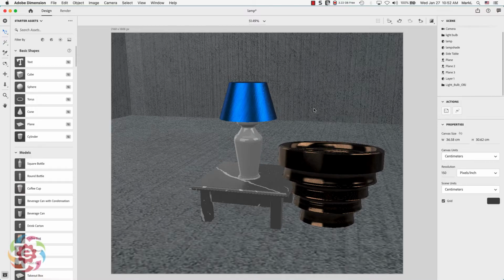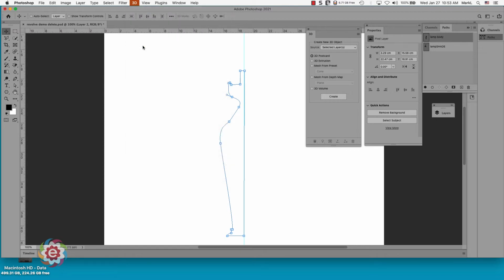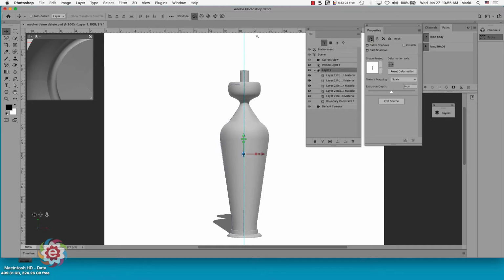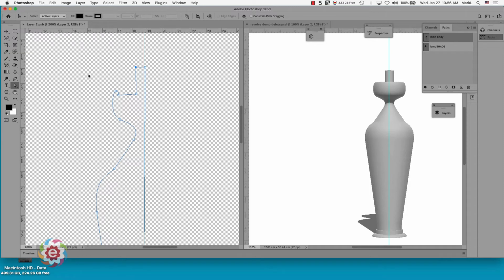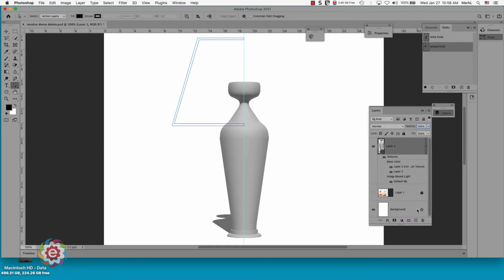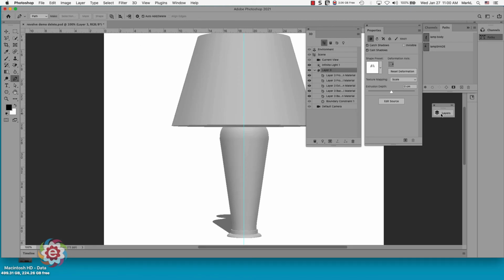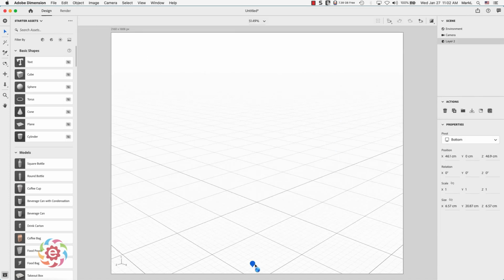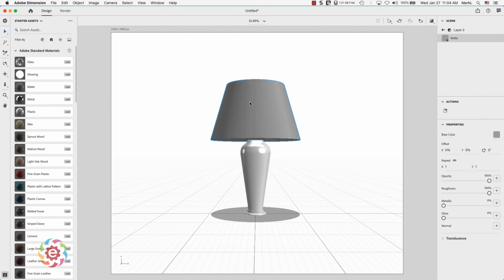Creating 3D Revolved Objects in Adobe Photoshop